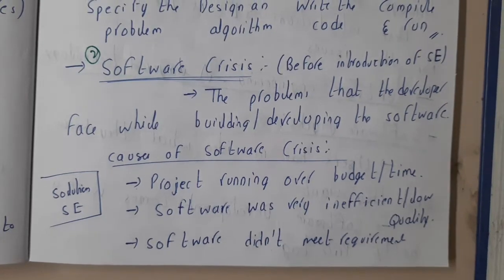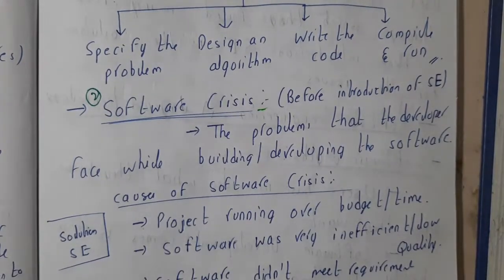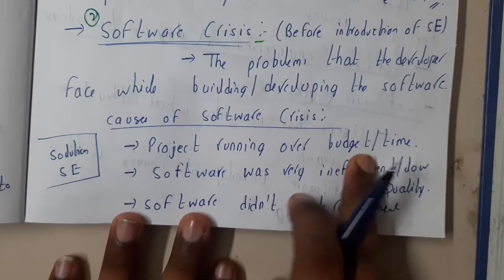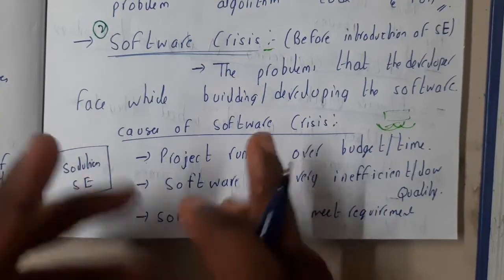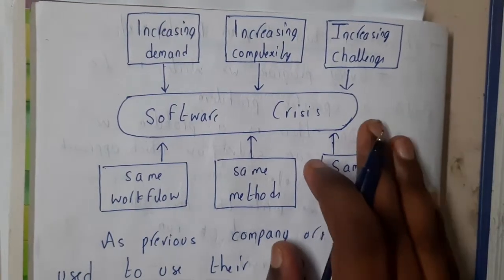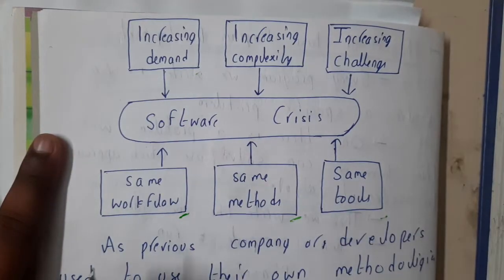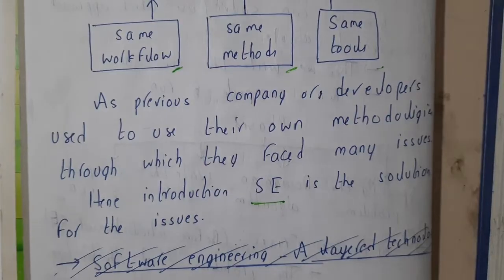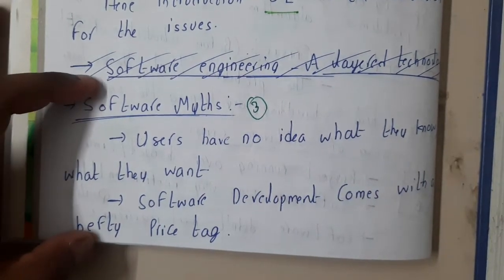1.2 Software Crisis